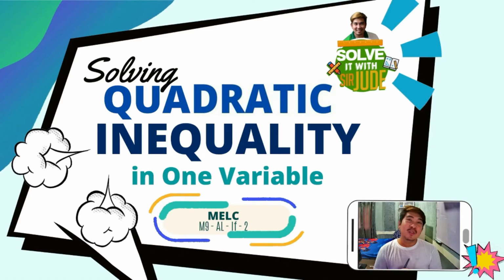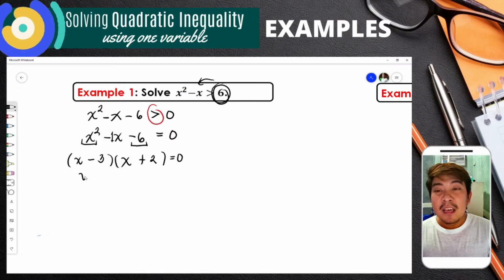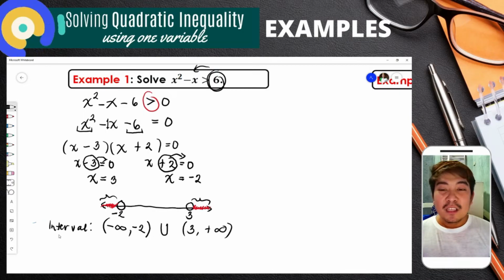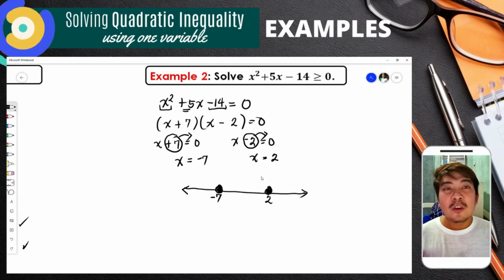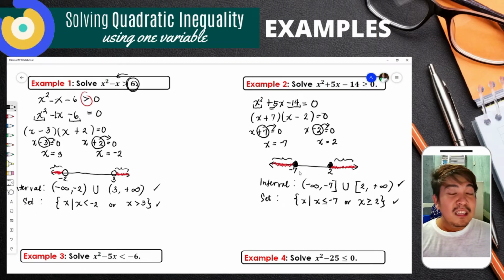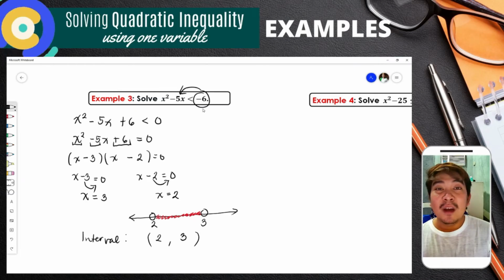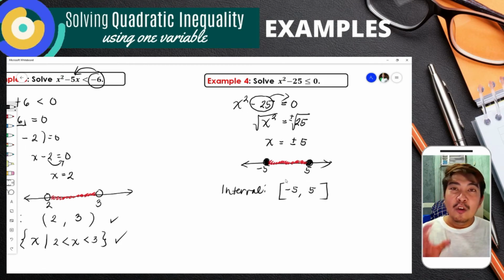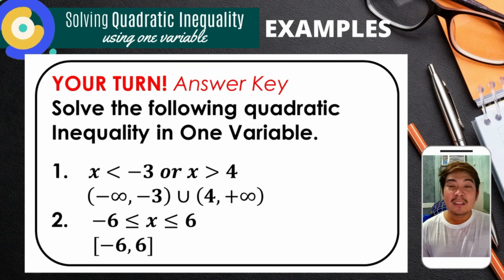Solving Quadratic Inequality in One Variable - MATH 9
This lesson is based on the Most Essential Learning Competency (MELC) 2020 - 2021. CG Code: M9AL - If - 2

At the end of the video lesson, you should be able to solve quadratic inequalities in one variable.

PS. The method used in this video lesson can be applied if the inequality has two distinct critical points or x - values.